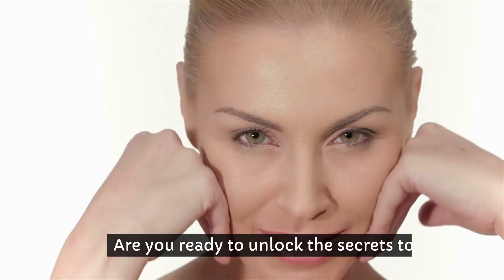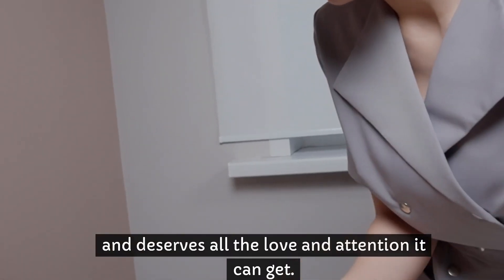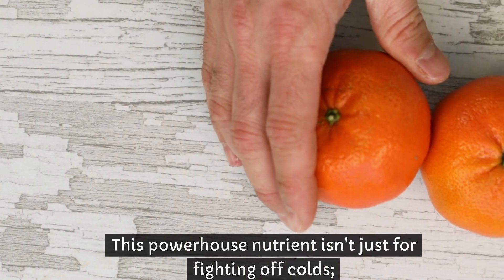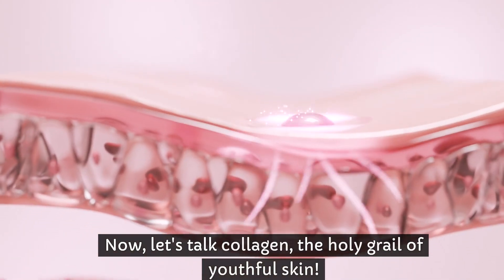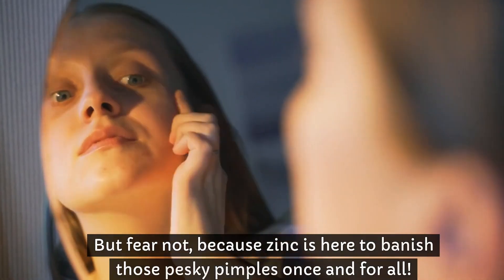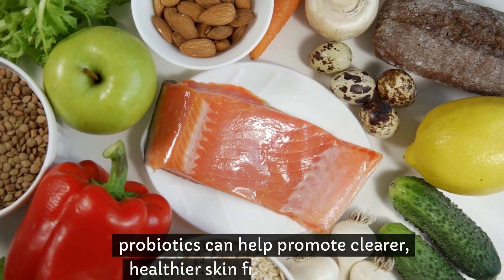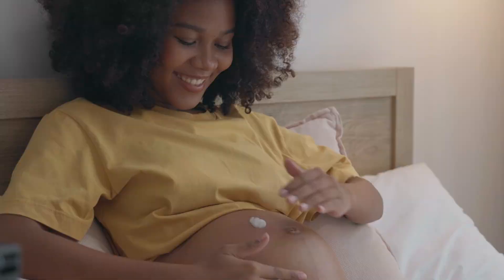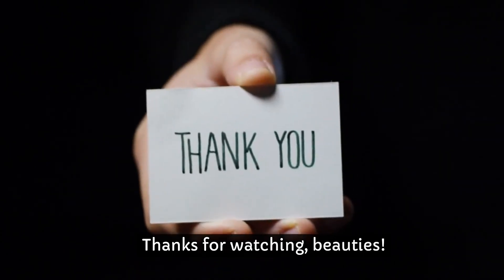6 Natural Supplements for Skincare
Unlock the secrets to radiant, flawless skin with this insightful YouTube video! Explore the world of natural supplements for skincare and discover 6 game-changing ingredients to enhance your skincare routine. From Vitamin C to green tea extract, learn how these natural supplements can nourish and protect your skin from the inside out.

Naturalsupplements, skincare, VitaminC, Omega-3fattyacids, collagenpeptides, zinc, probiotics, greenteaextract, skincareroutine, healthyskin, radiantcomplexion.